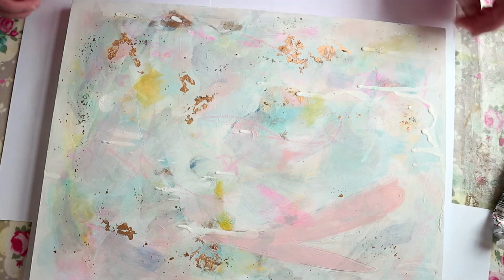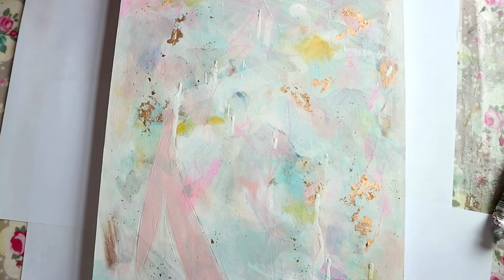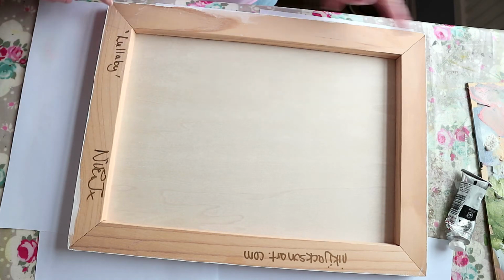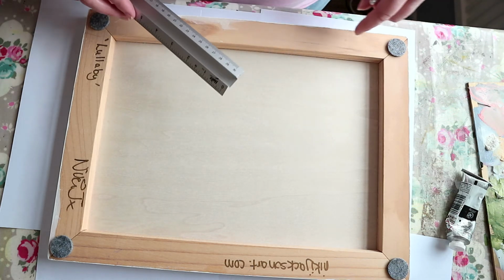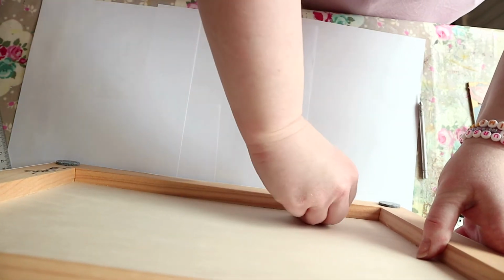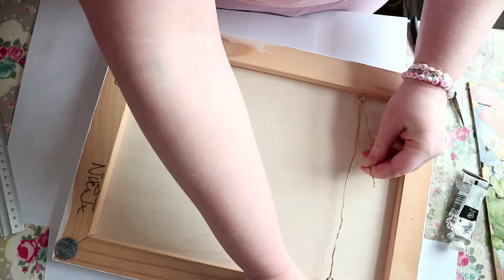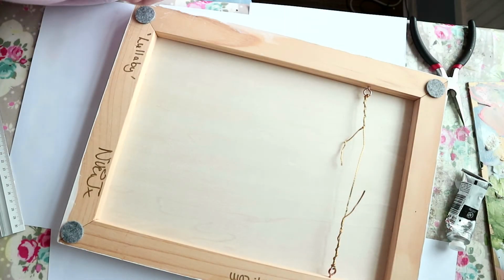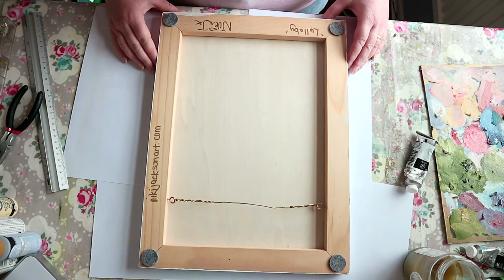Studio Vlog 011 - How to String and Finish a Painting Tutorial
Catching up with another studio vlog. This week I'm packaging your orders from my 'Bee Together' collection launch (Thank you!) I started a new large abstract painting commission and towards the end I show you how to string and finish a painting.
Credit: @eharveryart watching Emily's livestream as I painted :)

00:00 Packaging the new notepads
9:25 Starting a new abstract painting commission
11:13 How to finish a painting with hanging fixings etc